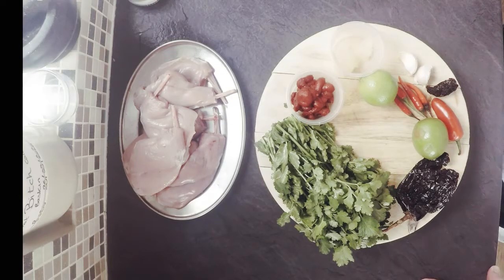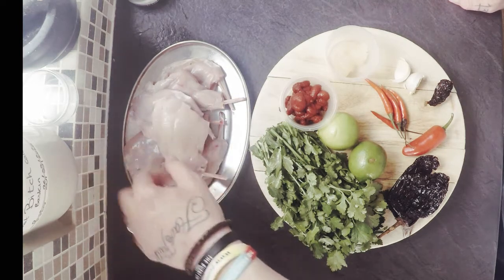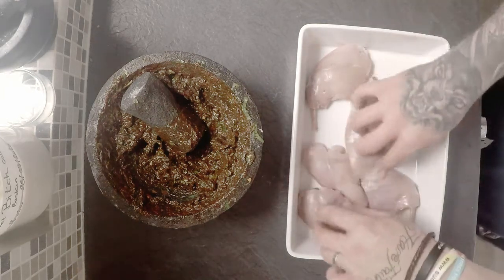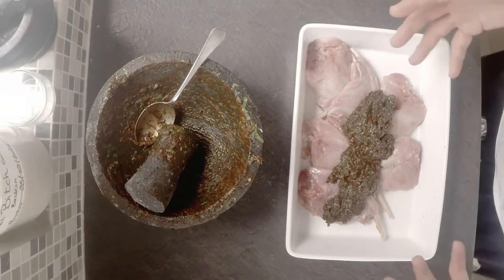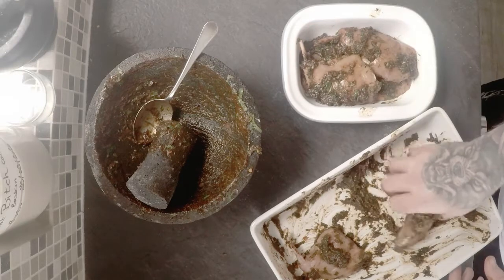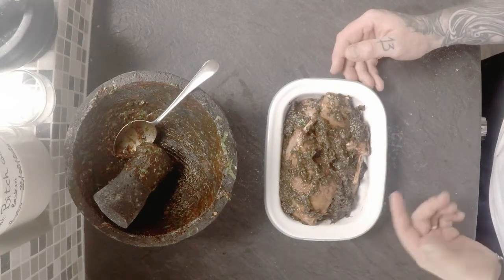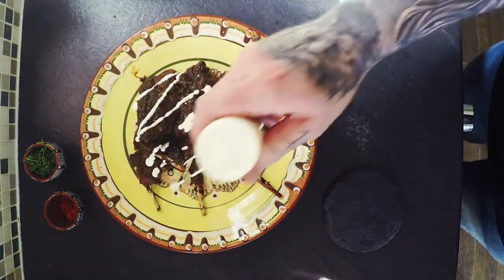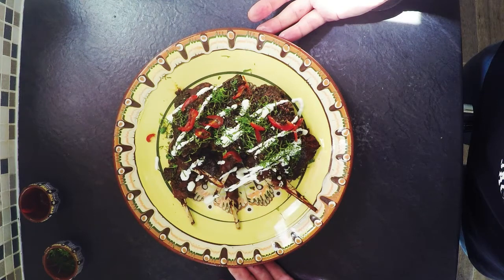Chipotle Ancho Rabbit Legs - Chicken Wing style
Slow cooked rabbit legs in a chicken wing style sauce. Such a simple and great tasting recipe! This recipe was done to support hospitality for heros, a charity feeding NHS workers during the CV19 pandemic.

🐇Rabbit 'Wings'🐇 X6 Rabbit legs

1 Red Chilli
2 Garlic cloves
2 Limes - juiced
20gr Natural honey
50gr Tomato paste
1/2 bunch coriander
1 Chipotle chilli
1 Ancho chilli
4 Birds eye chillies
Salt

Garnish
Sour cream
Sliced red chilli
Chopped coriander

 •Blitz all the paste ingredients in a blender or
• Smash the chillies and garlic until properly battered (using pinches of salt as an abrasive)
• Add honey and tomato paste, smash some more • add the coriander and lime in stages, smashing in between additions, unless you have a MASSIVE grinder and then bung it all in.

Once all the paste ingredients have been pulverised, chuck the rabbit legs on a tray to, first season with salt, and then, smother in marinade.
Leave the marinade for a couple of hours, to allow the transfer of flavour.

Clingfilm nice and tight and wrap in tinfoil all the ways around, Bake in the oven at about 125/130 for 4.5/5/6 odd hours, may be longer depending on your oven.

Once the legs are tender and just about falling off the bone, but not quite, let them rest in their juices for 20mins. After this transfer the juices and spices to a pan and reduce to your desired thickness, I like mine thick, so it stays on the legs when eating them.
Arrange the 'wings' on a plate nicely, or not up to you, smothering the 'wings' with the reduce sauce. Drizzle with sour cream, chuck a pinch of coriander and some sliced chillies on top and presto. Rabbit 'wings'

Thanks

James x

Instagram @chefjamesharris for direct questions